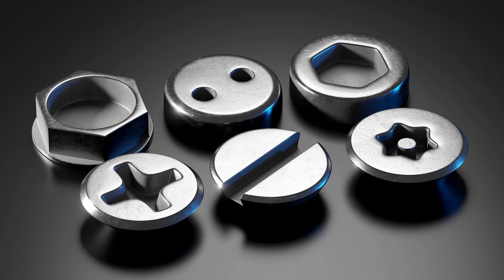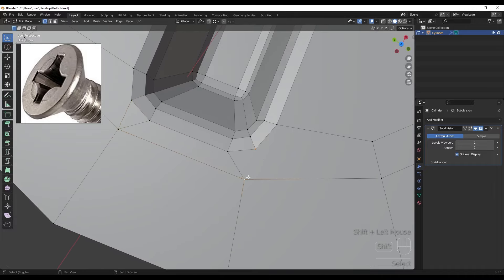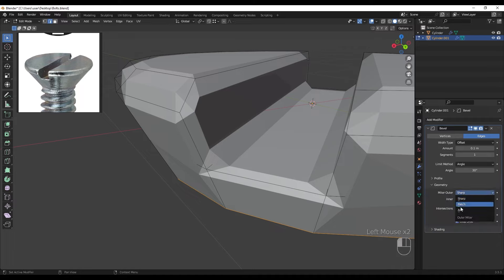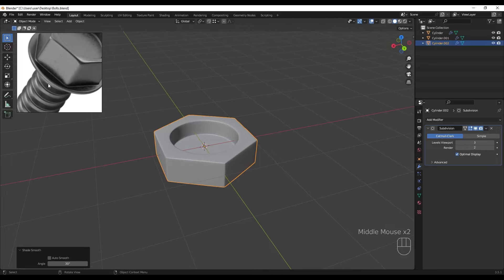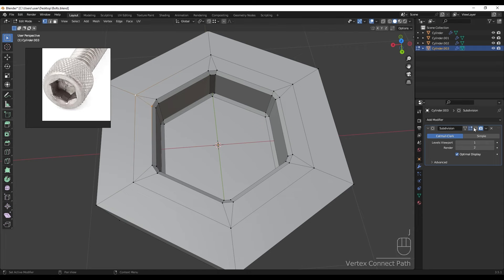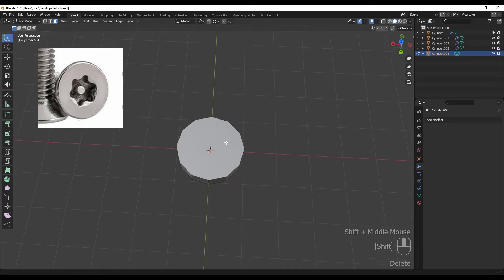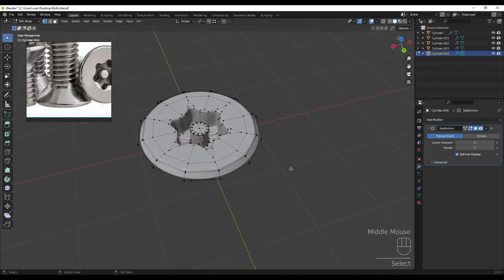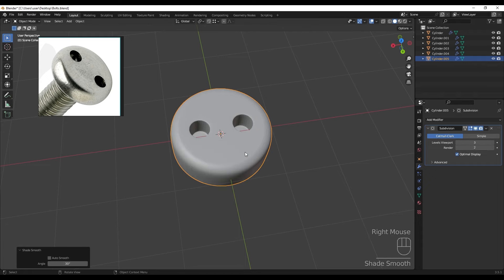Modeling Screws and Bolts in Minutes for Beginners - Blender Quick Tutorial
Unlock your creativity and learn how to model screws and bolts in Blender with this quick and beginner-friendly tutorial. Designed for both Blender beginners and aspiring 3D artists, this step-by-step guide provides valuable insights and insider tips to help you add intricate details to your designs. Enhance your Blender skills and achieve stunning results with this immersive tutorial. Start your journey today and take your 3D projects to the next level!